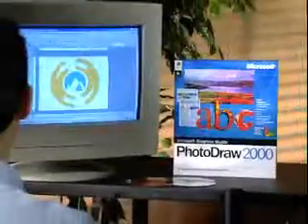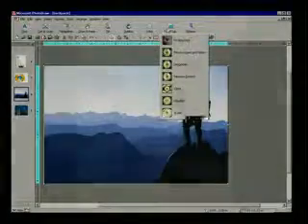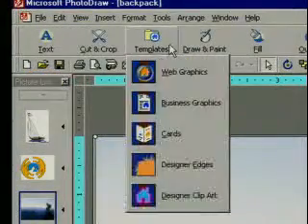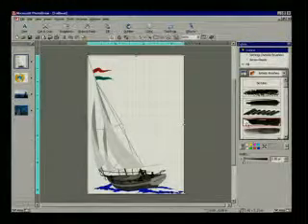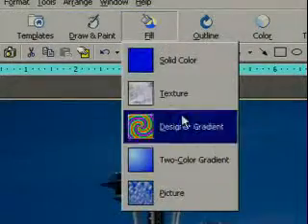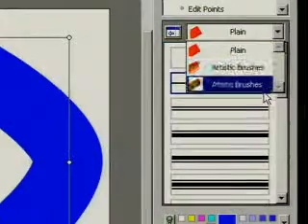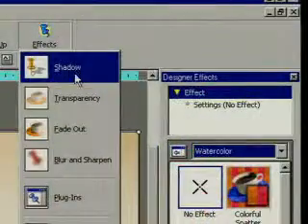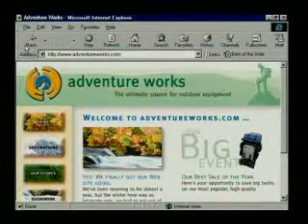Microsoft PhotoDraw 2000 Advert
Ad from Windows 98 CD